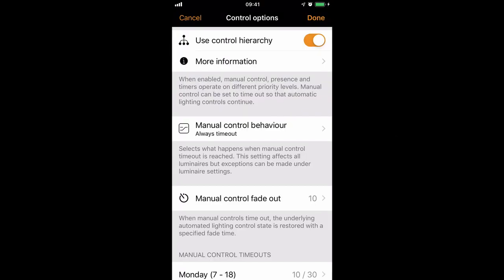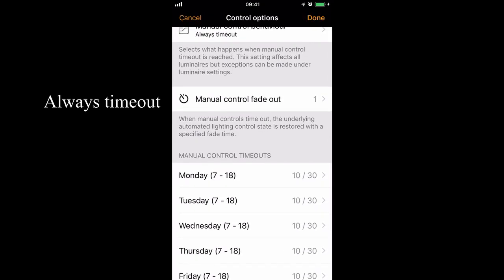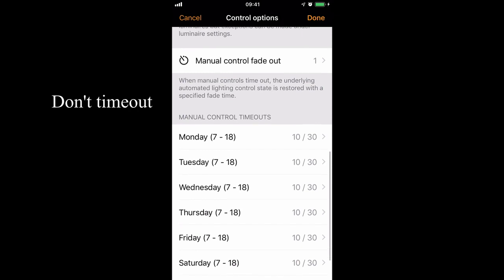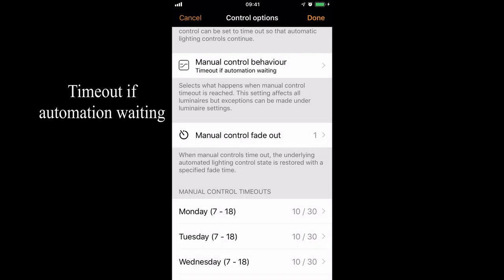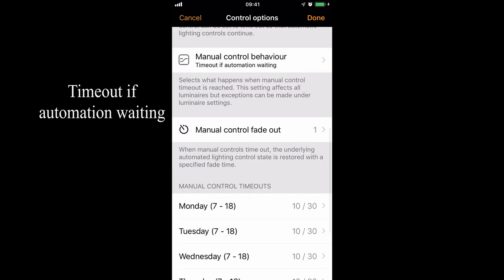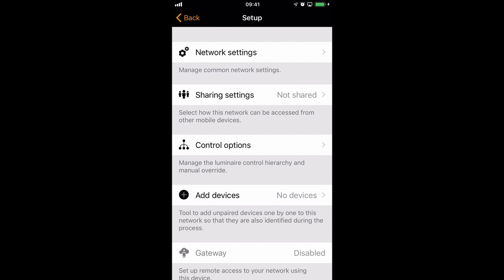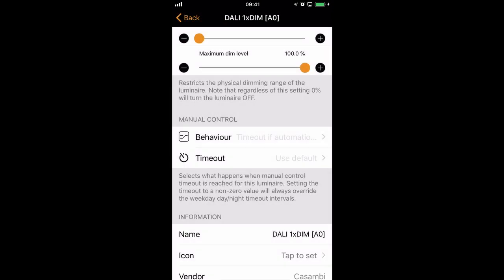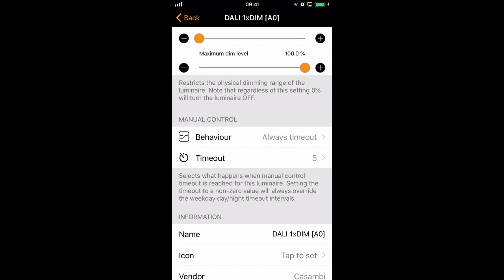Casambi Tutorial 8 - Advanced Control Hierarchy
In this video we cover:

- explanation of the Manual Timeout options
- over-riding the Manual Timeout option
- example of manual control when over-riding a timer
- example of resume automation with a switch (network and group)
- example of manual control in an automated room
- example of mixing manual and automated control